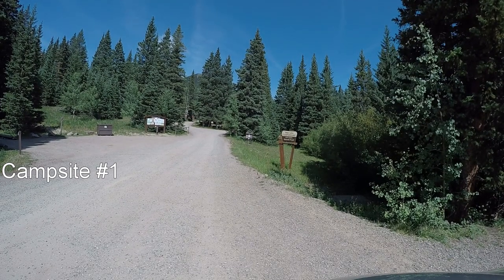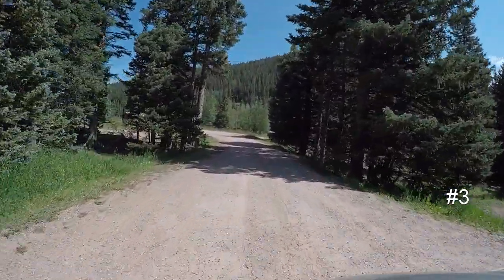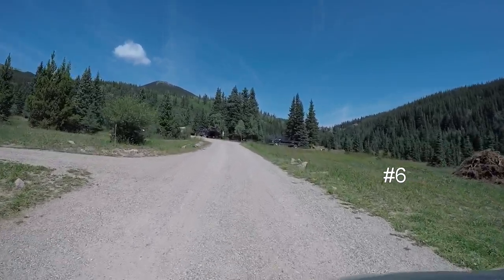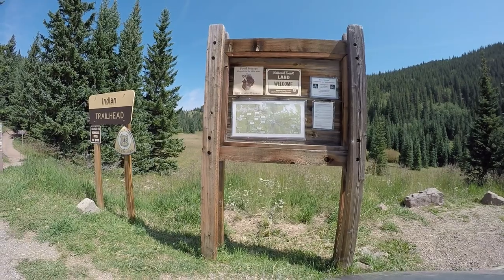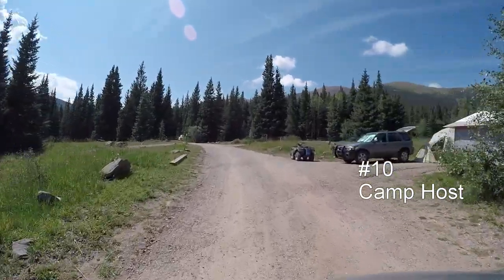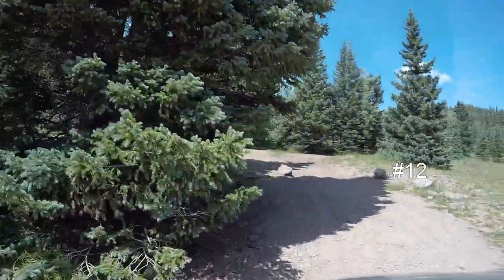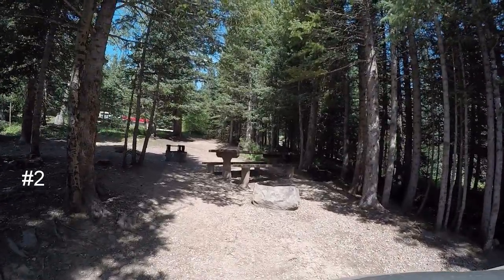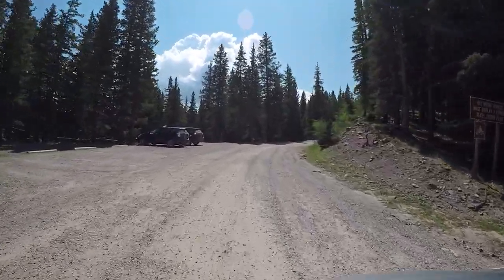Bear Lake Campground - San Isabel National Forest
Bear Lake Campground is located in Colorado's San Isabel National Forest near the towns of Cuchara and La Veta.  Elevation is 10,500 feet.  Blue Lake and Bear Lake are both within 1 mile of the campground and are stocked with fish several times each summer.  The Indian Trail begins within Bear Lake Campground and leads to a network of trails that total 23+ miles.  Blue Lake Campground is located 1 mile from Bear Lake Campground.

➢ Ways you can support our goal of creating videos of all USFS Campgrounds in Colorado: